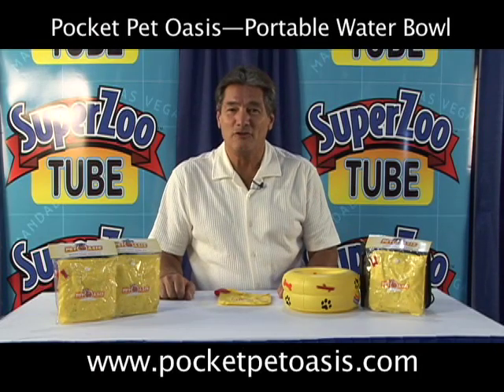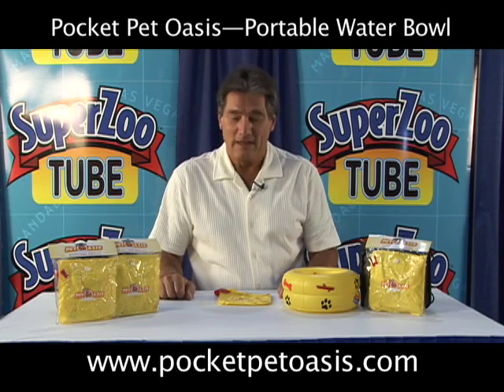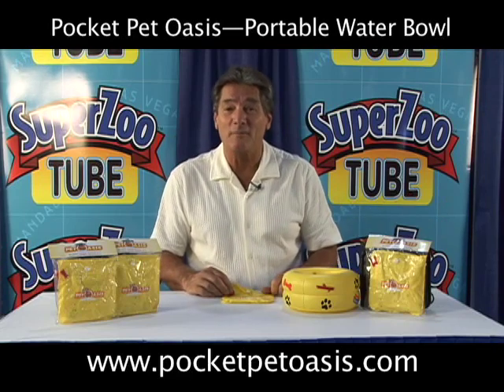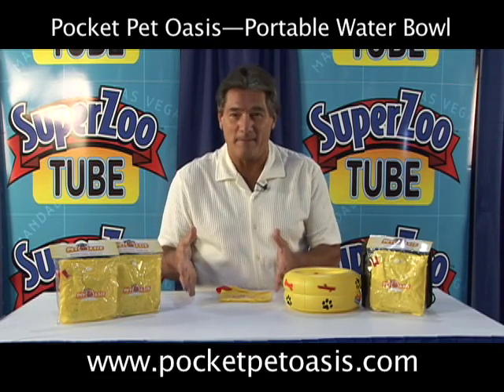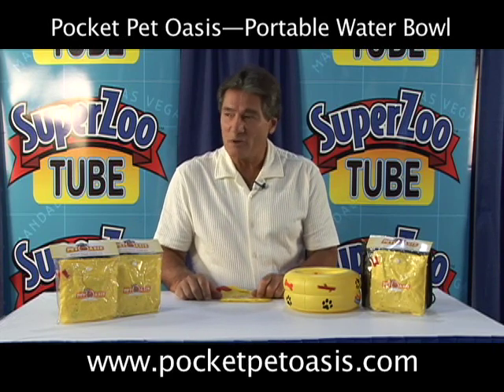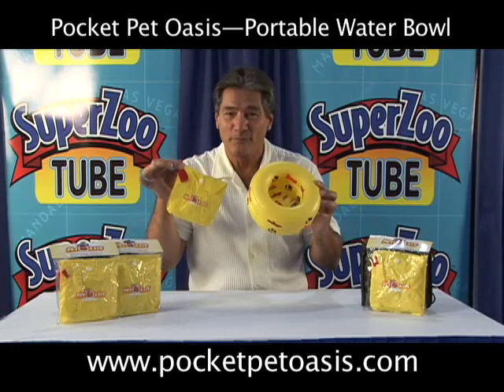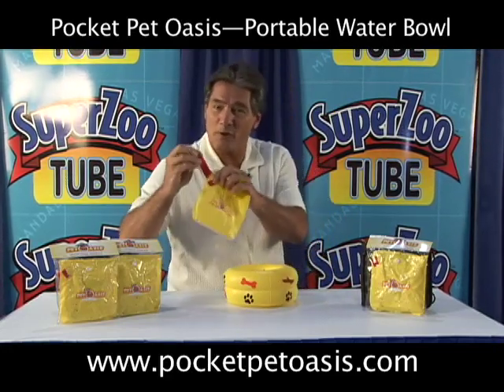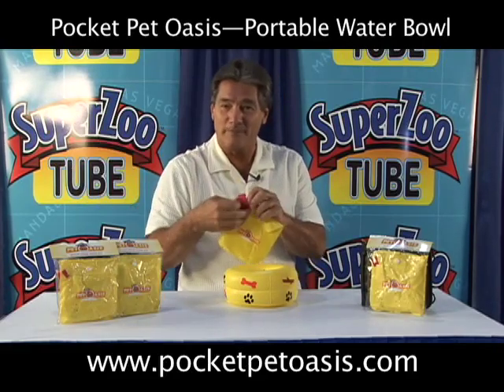Pet Oasis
Here's the perfect solution for your thirsty pet when you are out and about! This inflatable pet bowl is a handy watering bowl when you are out for a walk, hike or on the road.